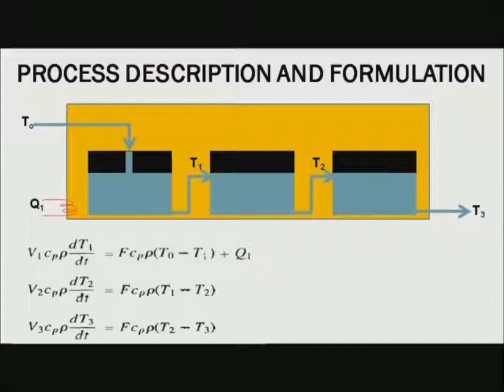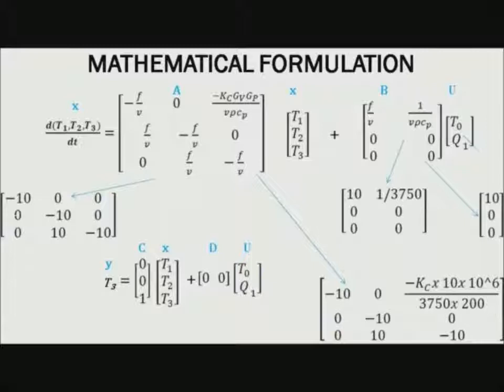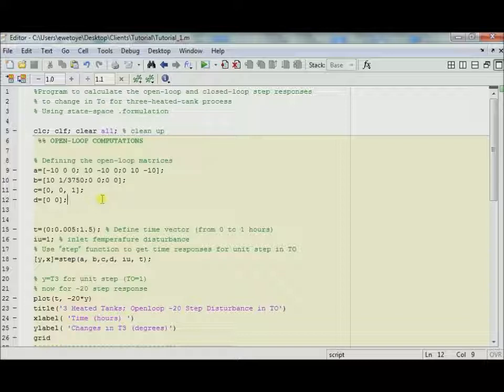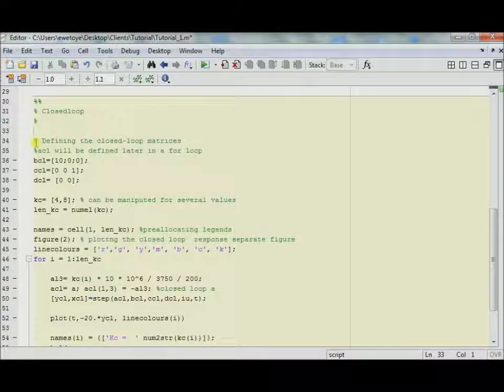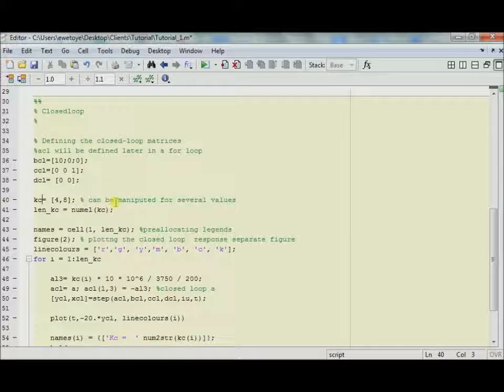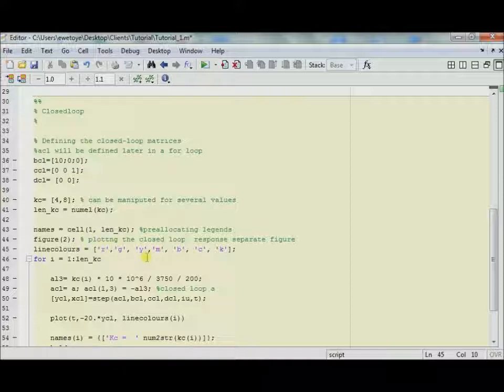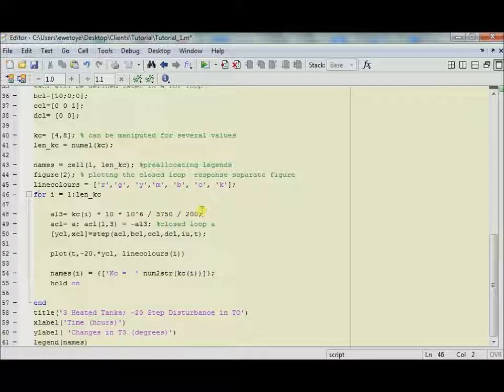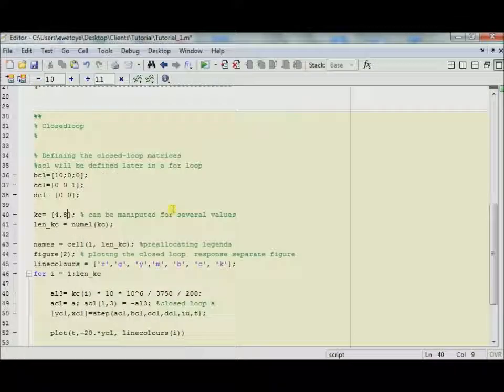Process Control with MATLAB (Essentials of Process Control) Part1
In this video, I dealt with the MATLAB codes for studying the response of a three heated tanks system to a step disturbance both in its open loop and closed loop states by  solving a system of linear odes which was converted into perturbation variables and then into state space representation.